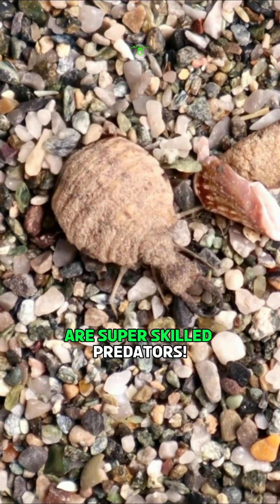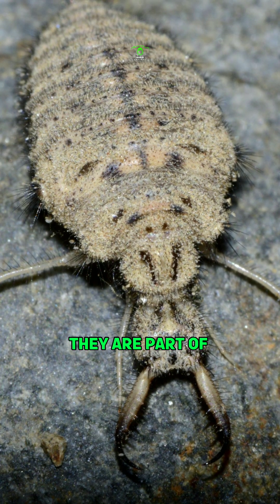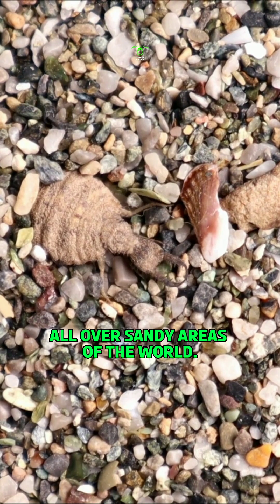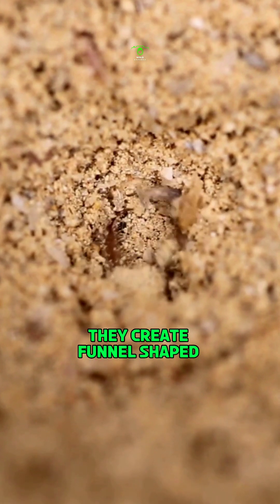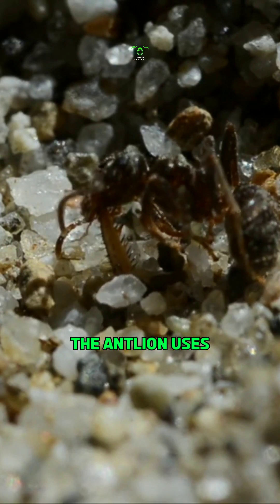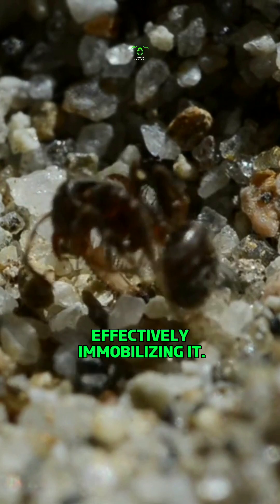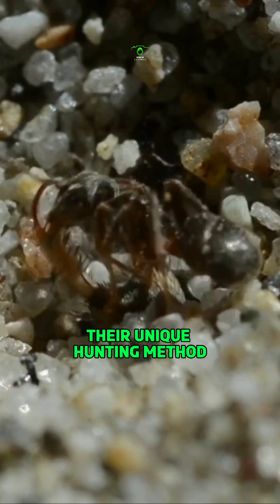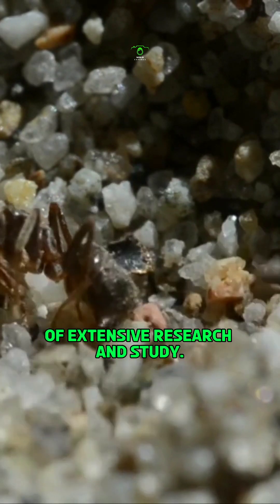These Little Bugs Are Super Skilled Predators | Antlions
These little bugs are super skilled predators!
This is Antlions.
They are part of the Myrmeleontidae family, and you can find them all over sandy areas of the world.
These fascinating creatures are renowned for their distinctive and highly effective predatory behavior. They create funnel-shaped pits in loose soil or sand and wait at the bottom for unsuspecting prey to fall in. Once caught, the antlion uses its sharp mandibles to inject venom into the victim, effectively immobilizing it.

Antlions can range in size from fairly small to very large neuropterans, with wingspans ranging from 2 to 15 cm (0.8 to 5.9 inches).
They play an important role in controlling insect populations and are crucial in maintaining the ecological balance of their habitat. Their unique hunting method and intricate life cycle have captivated scientists and naturalists alike, making them the subject of extensive research and study.